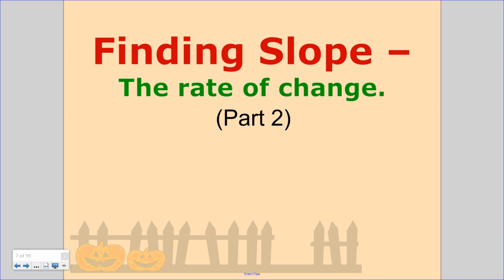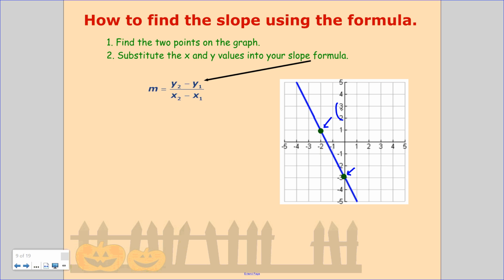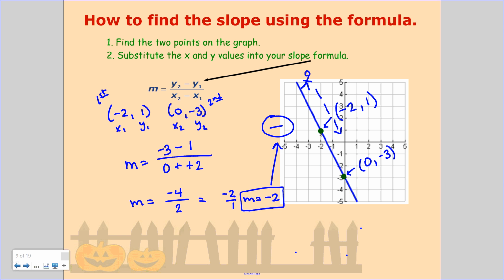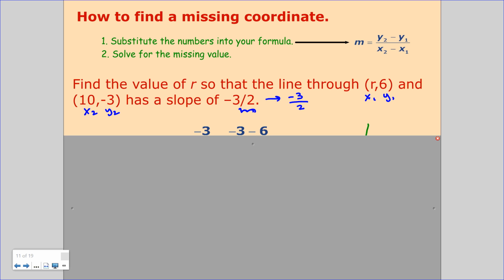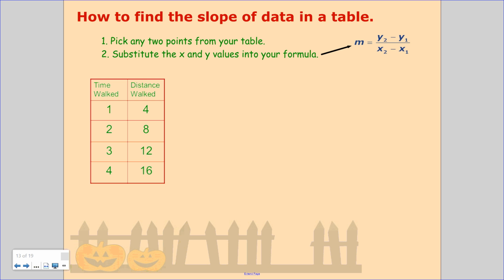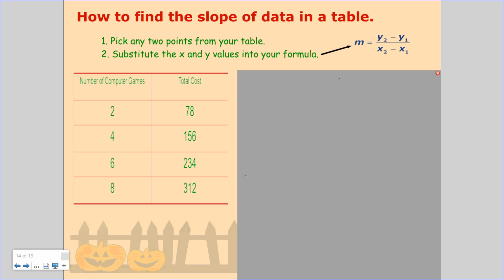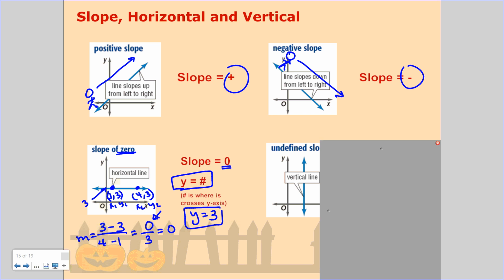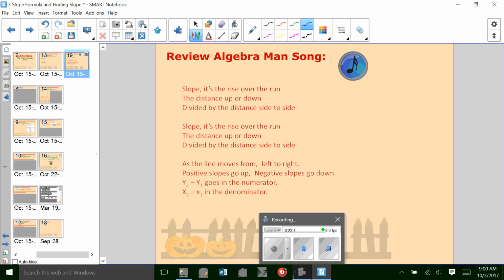Slope Part 2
Finding slope using the slope formula